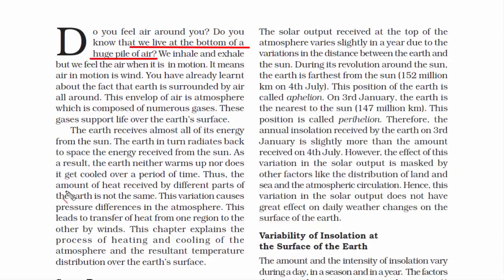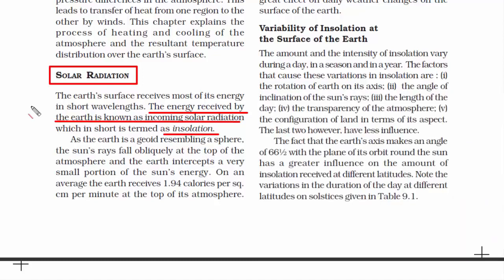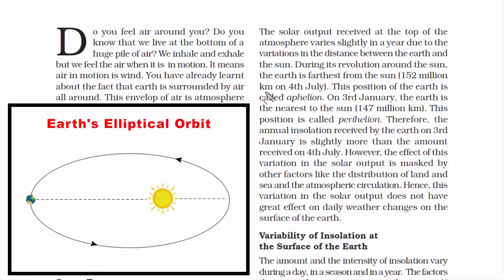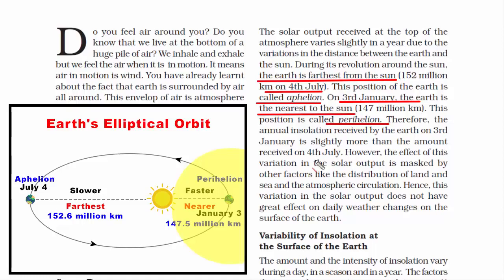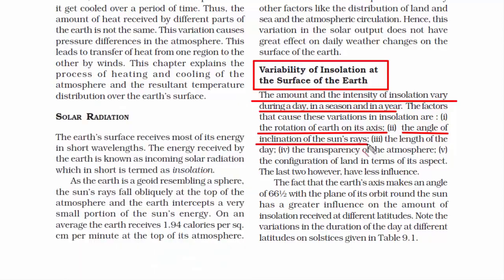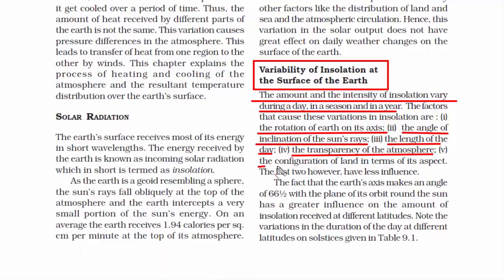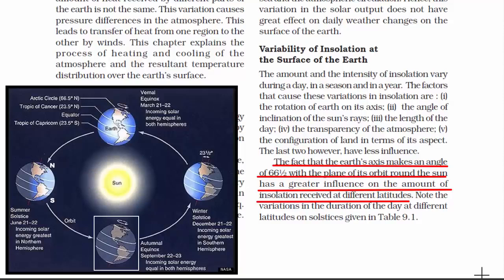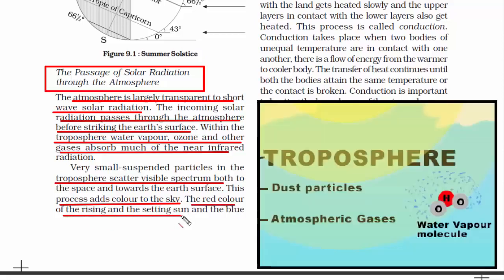11th CH 9A Solar Radiation, Heat Balance & Temperature